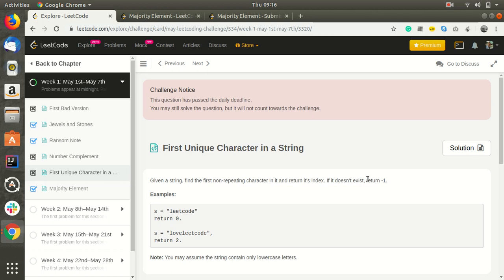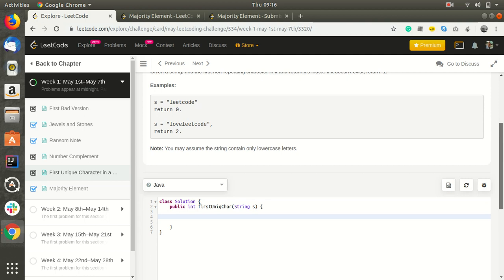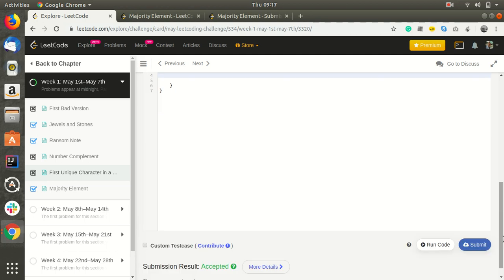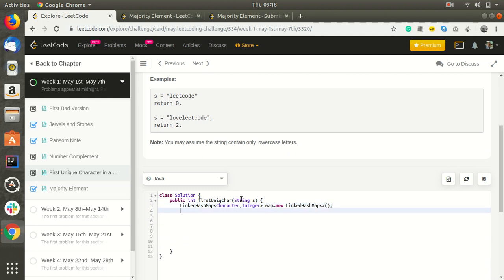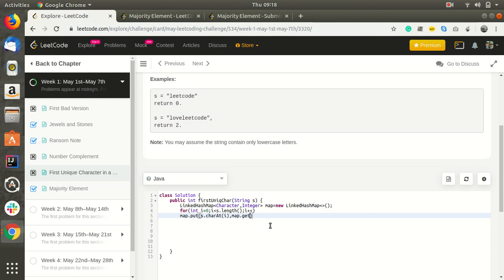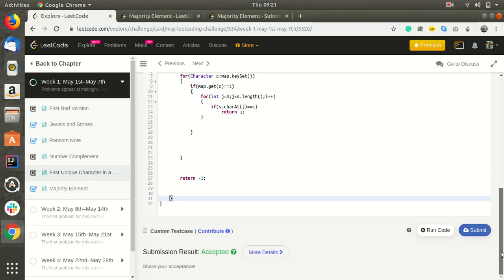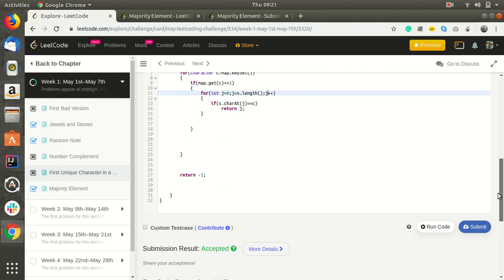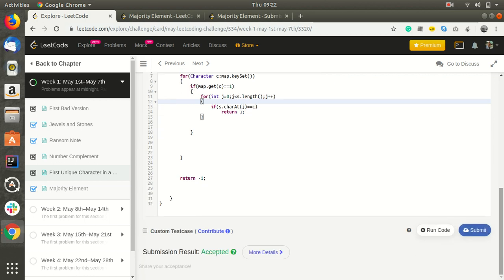First Unique Character in a String Java